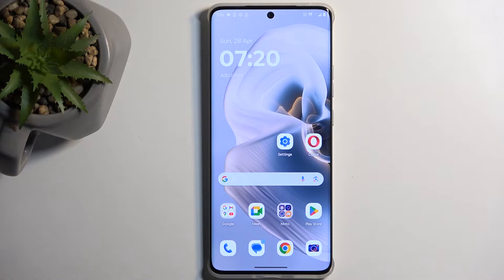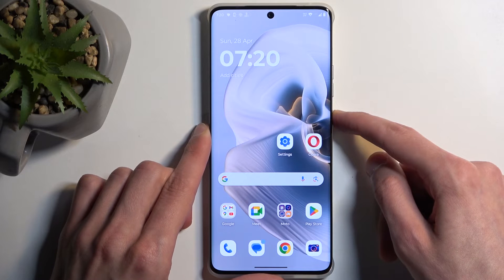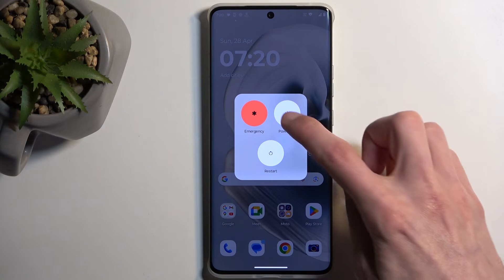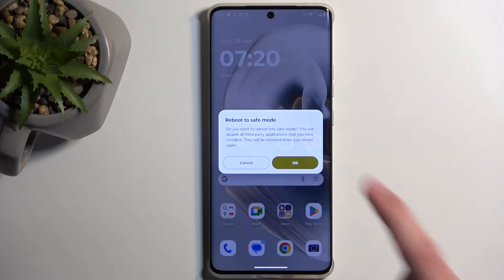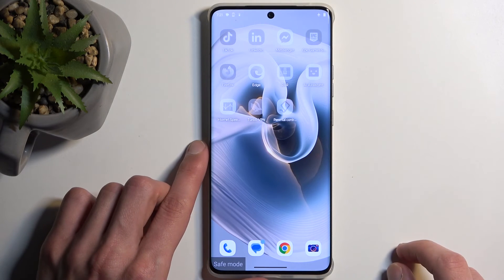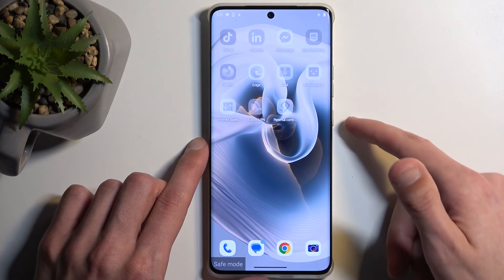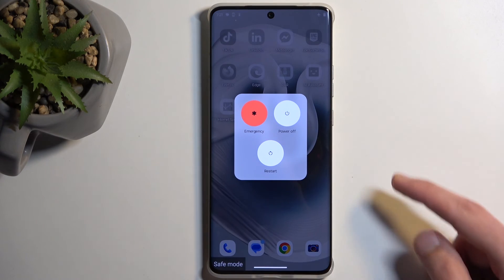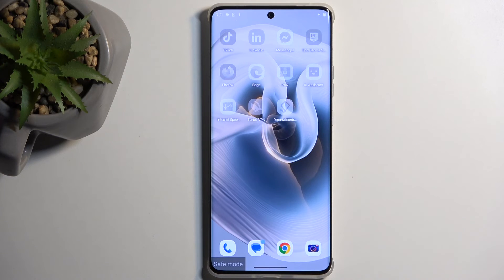How to Enter Safe Mode on MOTOROLA Edge 50 Pro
Find out more about MOTOROLA Edge 50 Pro:
Entering Safe Mode on your MOTOROLA Edge 50 Pro can be a useful troubleshooting step to diagnose and resolve software issues. In this guide, we'll walk you through the simple steps to enter Safe Mode effectively. Once in Safe Mode, you can troubleshoot issues caused by third-party apps or other software conflicts. To exit Safe Mode, simply restart your device as you normally would.

How to open safe mode on MOTOROLA Edge 50 Pro? How to enter safe mode on MOTOROLA Edge 50 Pro?